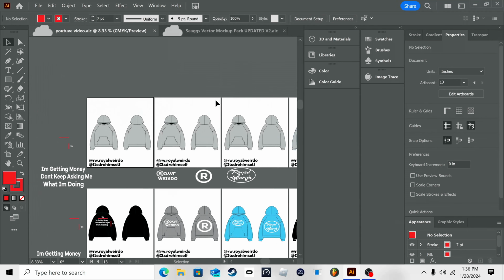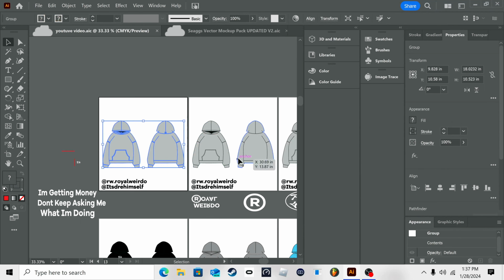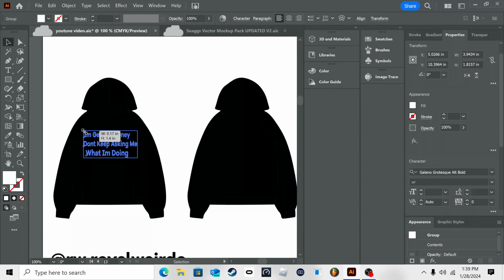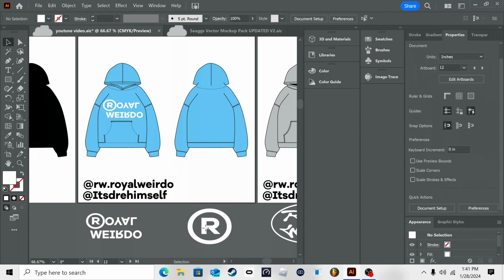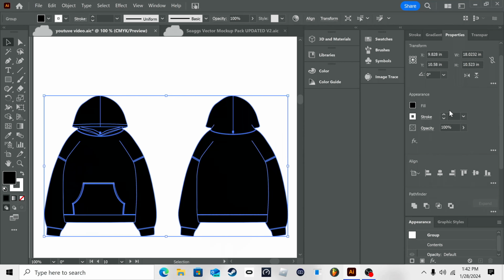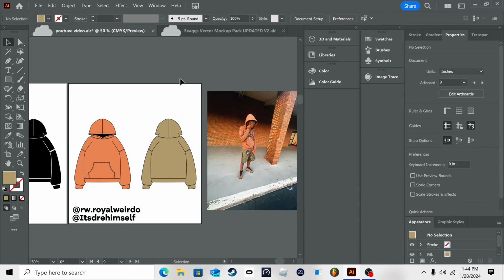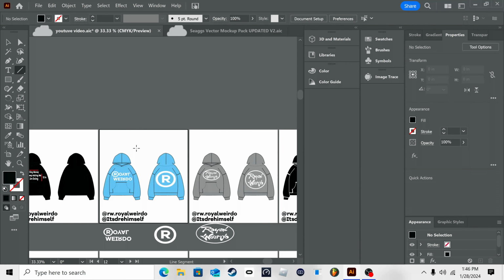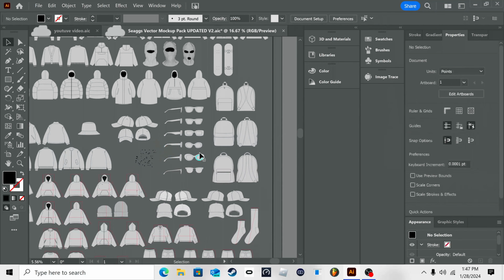HOW TO DESIGN CLOTHES ON ILLUSTRATOR FOR YOUR CLOTHING BRAND (FOR BEGINNERS)